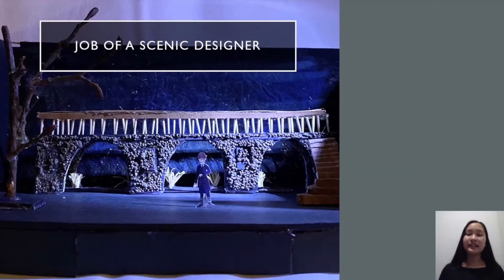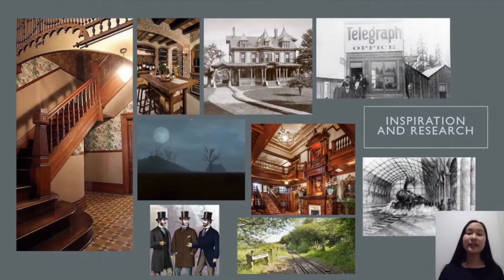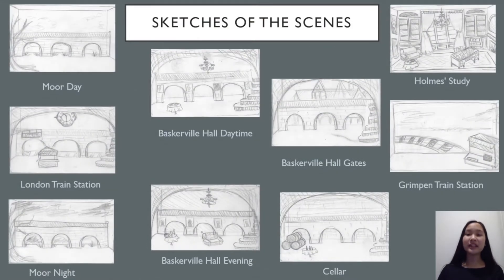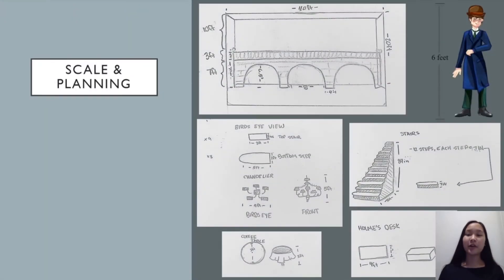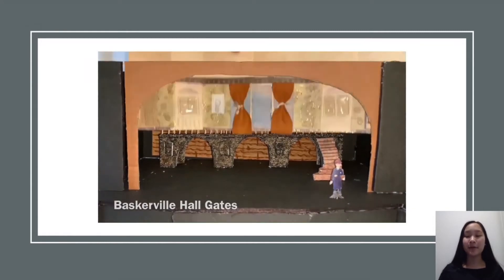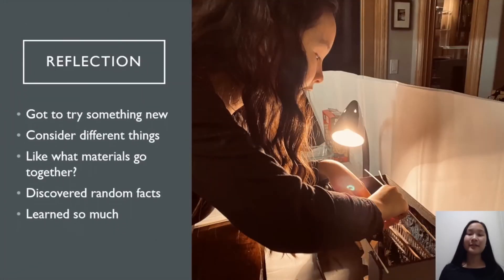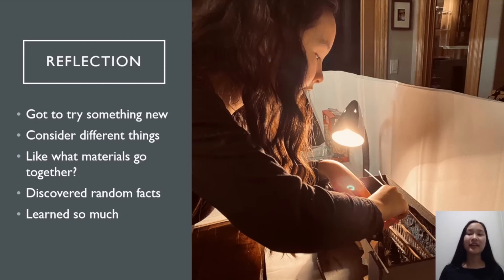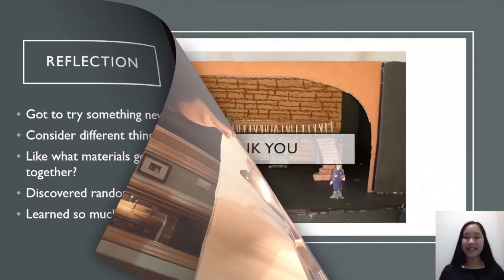Caroline Yim - Thespy® Awards - ITF21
Caroline Yim shares her Thespy® Award-winning scenic design for The Hound of the Baskervilles. The Thespys were awarded at the 2021 International Thespian Festival.